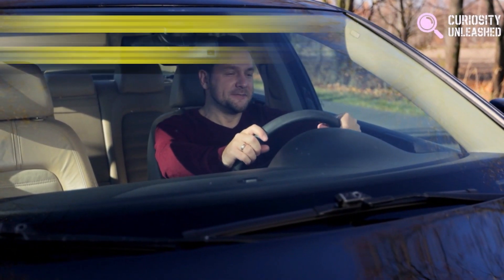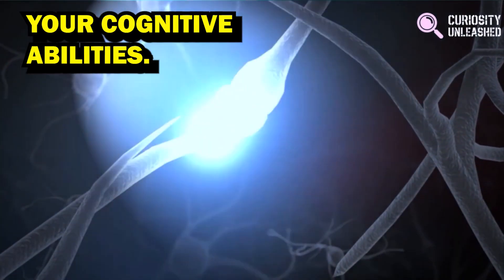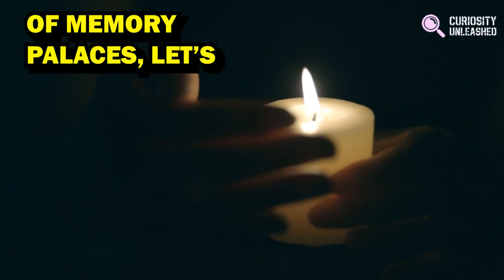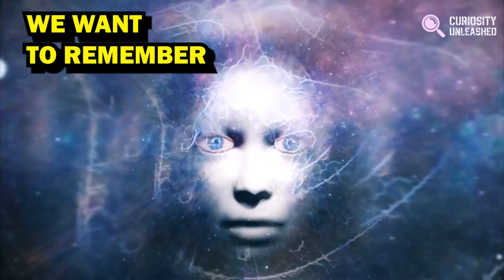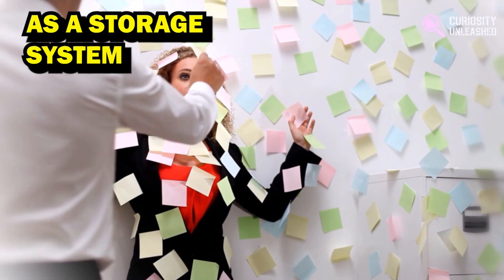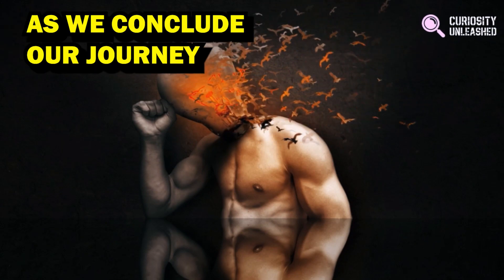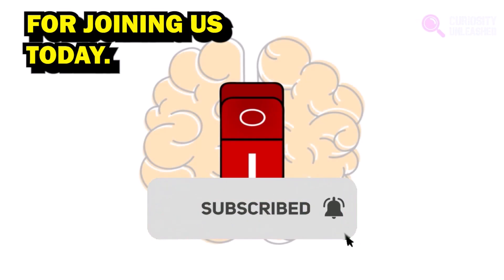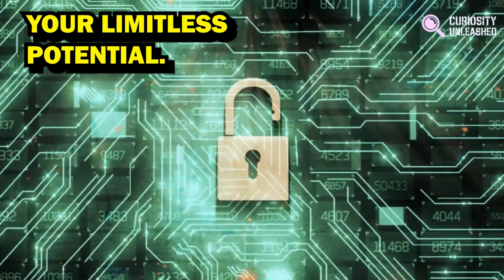The Forgotten Art of Memory Palaces: Memory Enhancement || How to Learn Memory Palace || Mind Palace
Welcome to our enlightening video on "The Forgotten Art of Memory Palaces: Memory Enhancement || How to Learn Memory Palace || Mind Palace" In this captivating exploration, we dive deep into the power of Memory Palaces, Magnetic Memory Method and Method of Loci and discover how they can boost your memory, improve your learning abilities, and enhance your cognitive skills.

Are you eager to learn How to Memory Palace and unlock your mind's potential? Look no further! We provide you with a step-by-step guide on how to build your Memory Palace, complete with practical techniques and strategies to ensure your success. Follow along as we demonstrate the process of creating your Memory Palace, offering valuable insights and tips to help you construct a personalized and effective memory system.

But that's not all – we don't stop at building your Memory Palace. We show you how to practice and utilize your Mind Palace effectively. Learn how to practice Mind Palace techniques and optimize your memory recall. Discover how to use Memory Palace techniques for studying, retaining information, and boosting your memory skills. We delve into powerful memorization techniques, mnemonic devices, and memory tricks that will revolutionize the way you retain and recall information.

Our comprehensive tutorial covers all aspects of Memory Palaces, including Memory Palace training and Memory Palace tutorials to ensure you have the necessary tools and knowledge to succeed. We equip you with effective learning techniques, memorization strategies, and memory improvement hacks that will supercharge your cognitive performance.

Unlock your cognitive potential with our Cognitive Enhancement Strategies. Discover how Memory Palaces and effective learning techniques can enhance your cognitive abilities, improve cognitive function, and boost brain health. Explore the realm of cognitive training, cognitive exercises, and cognitive skills development, empowering you to reach new heights of mental fitness.

Join the conversation as we delve into the forgotten art of Memory Palaces and guide you on a journey to enhance your cognitive abilities.